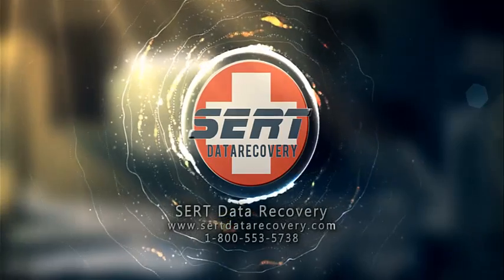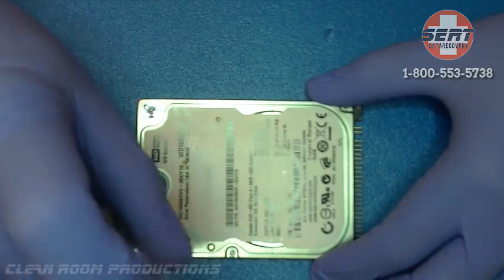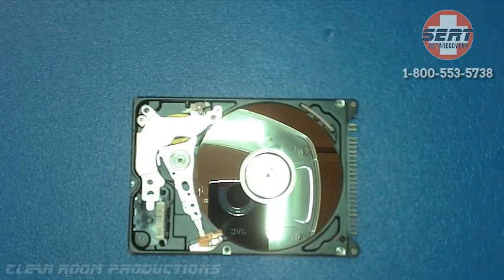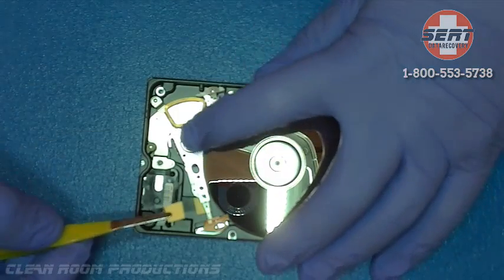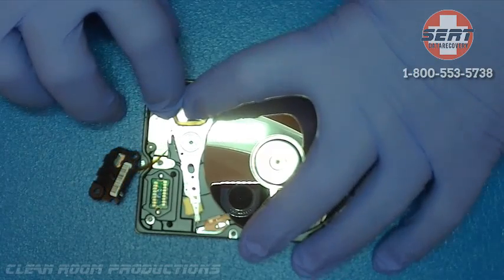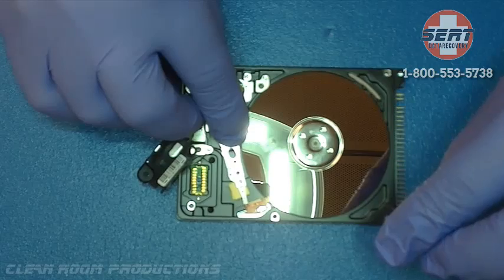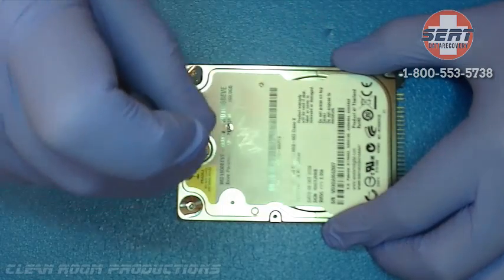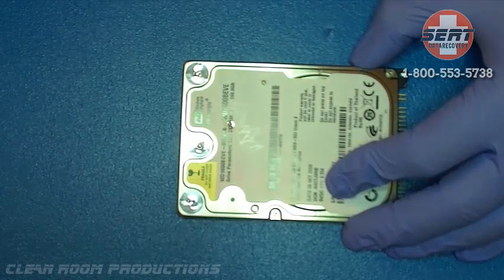Hard Drive Recovery - Repair - Western Digital Data Recovery with Clicking Beeping Sounds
WARNING DO NOT ATTEMPT THIS TYPE OF HARD DRIVE RECOVERY & REPAIR YOURSELF WITHOUT A CLEAN ROOM: A short video, behind the scenes in a clean room environment on hard drive repair involving beeping sounds on a hard drive that will not recognize in disk manager (if your drive has clicking sounds there is a high probability that the heads are bad - requires the same process as seen here).

WE DO NOT PROMOTE OR SUGGEST DIY ATTEMPTS AT HARD DRIVE RECOVERY AND ARE NOT RESPONSIBLE FOR ANY RESULTS THAT YOU MIGHT HAVE AFTER WATCHING THIS VIDEO

This Western Digital IDE drive required the head stack to be replaced with donor parts from a known working drive. The heads had crashed on the platter and were pulled from the assembly.

We were concerned there was damage on the platter from the crash, however after swapping parts, the drive was 100% recoverable.

Mailing Address:
SERT Data Recovery